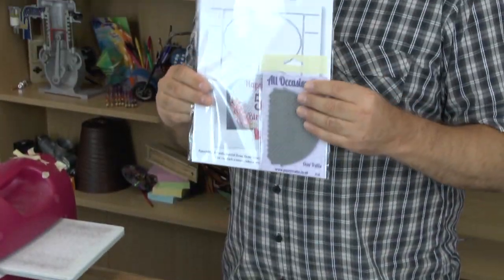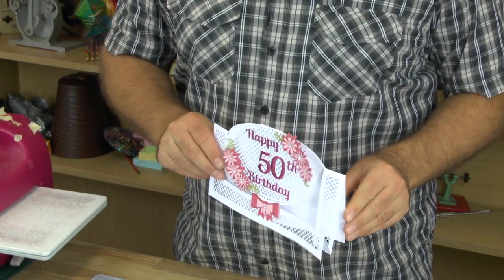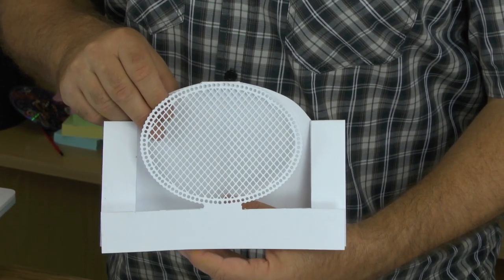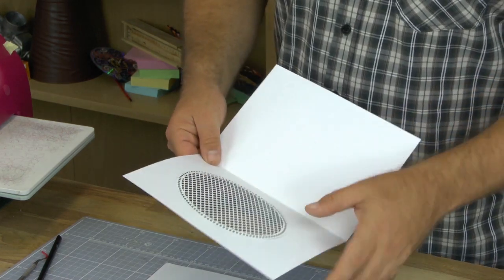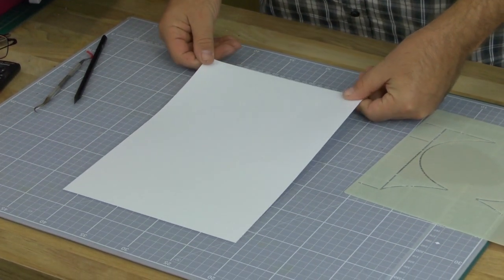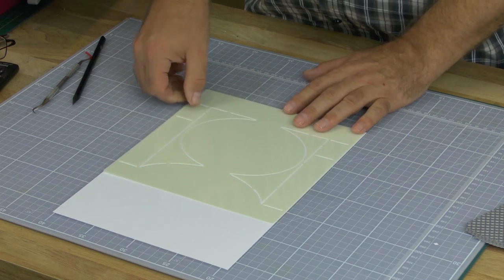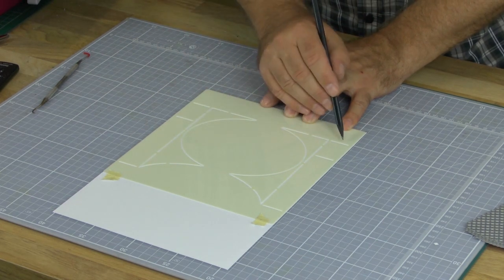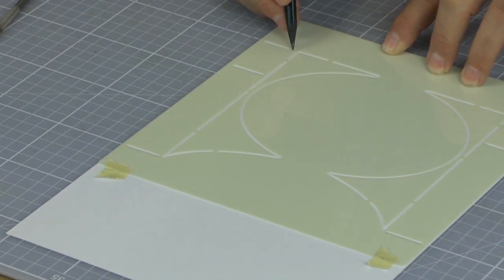Oval Trellis Tutorial